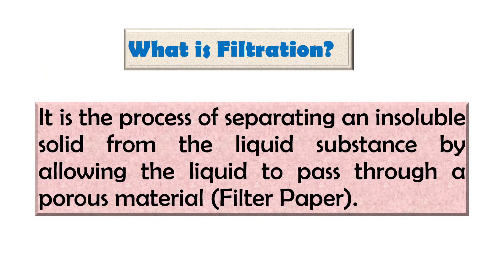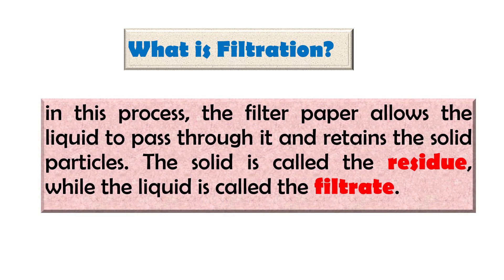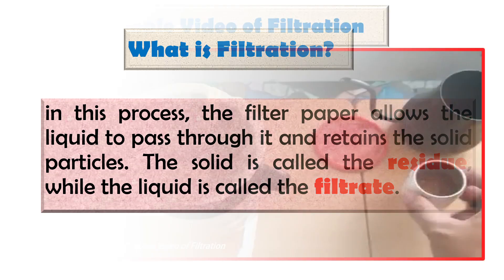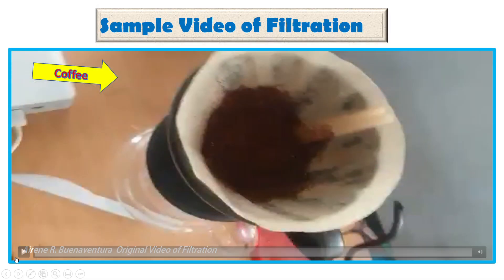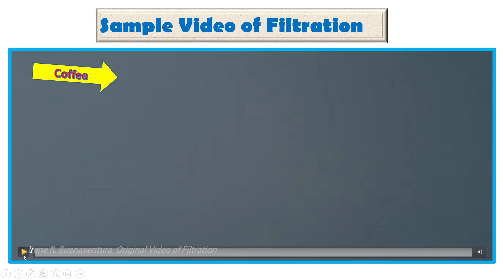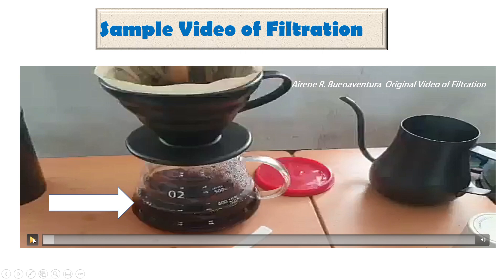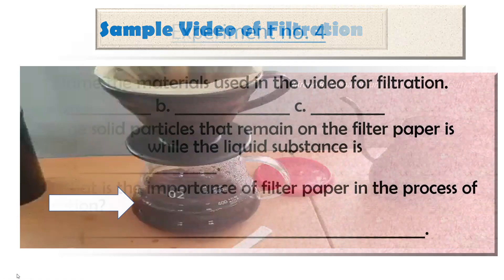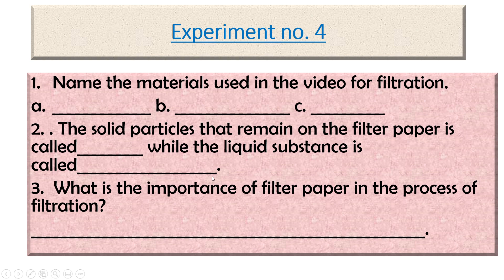Filtration (Science 6)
This is the actual video of filtration for the students to have a better understanding of Separating Mixtures using Filtration.